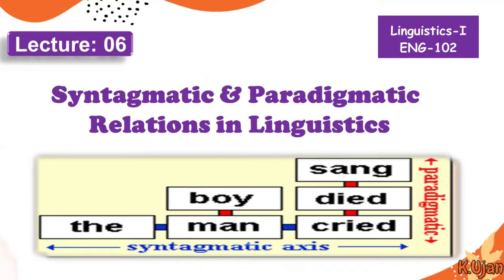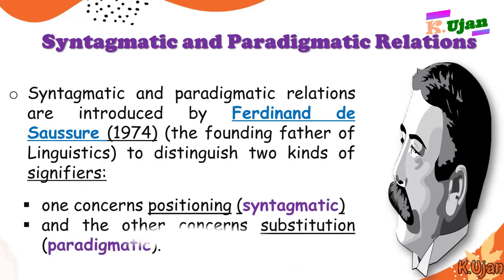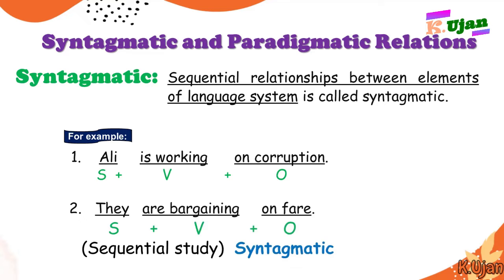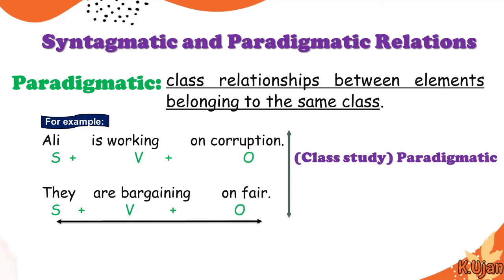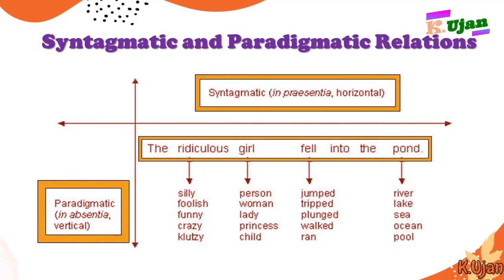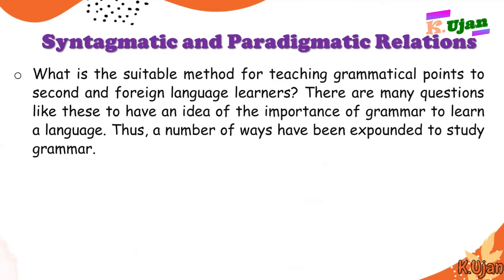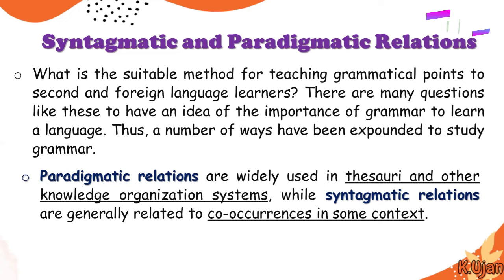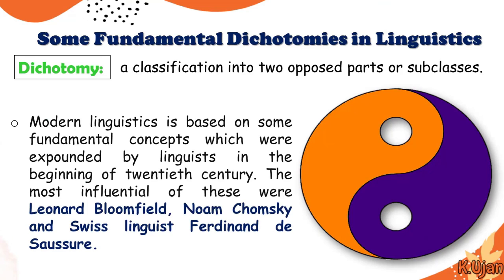Syntagmatic and Paradigmatic Relationship in Linguistics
Syntagmatic and Paradigmatic relashonship is topic in linguistics for learning language and its grammar.
It is topic for BS English and MA English students